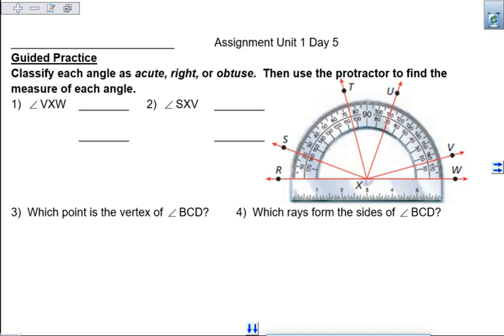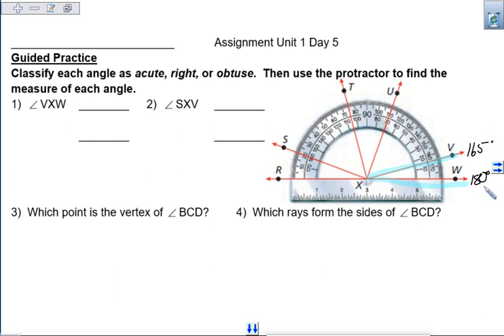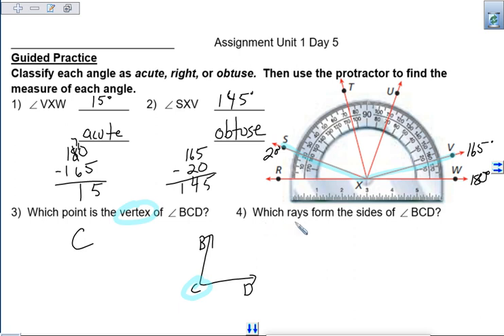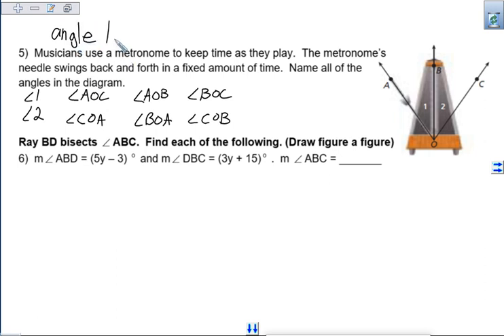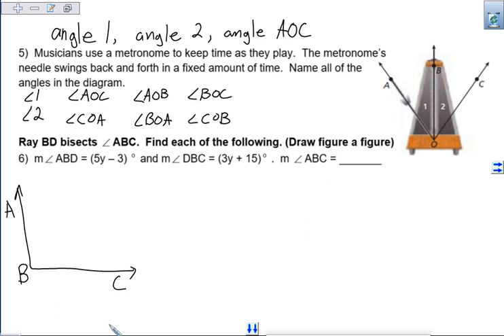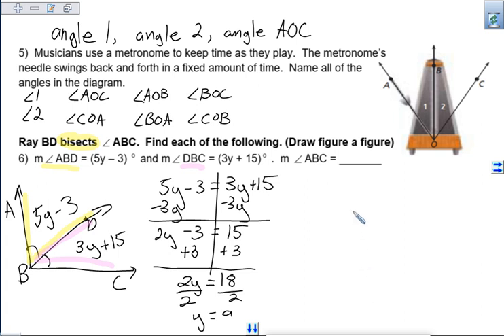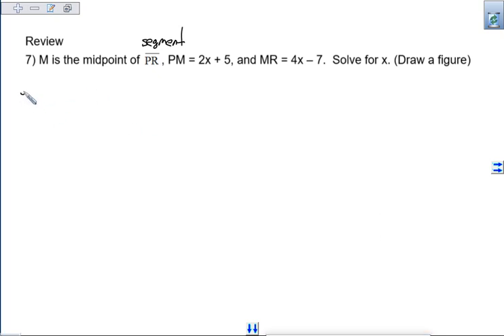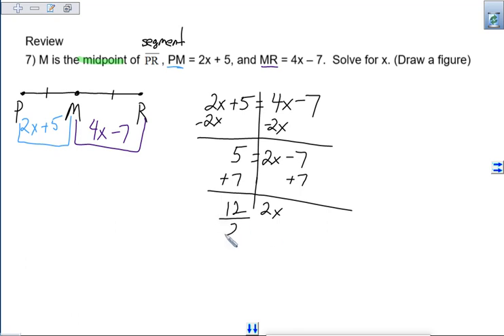Unit 1 Day 5 Measuring Segments Guided Practice